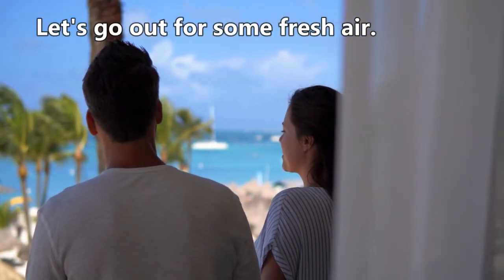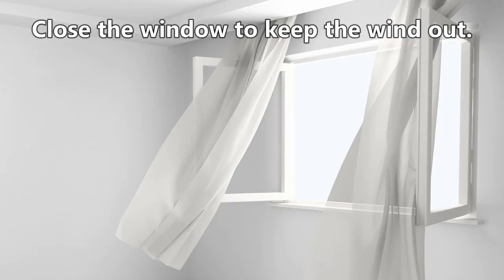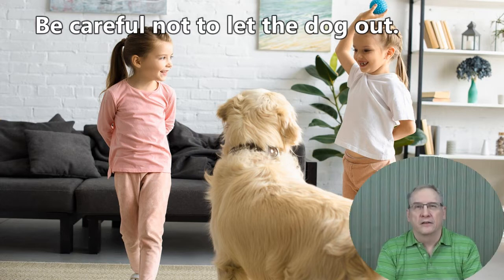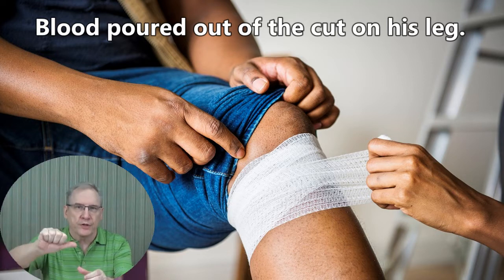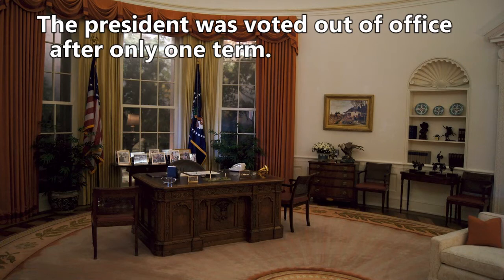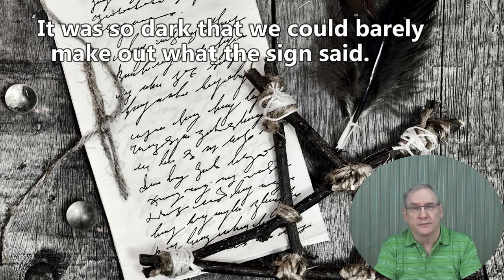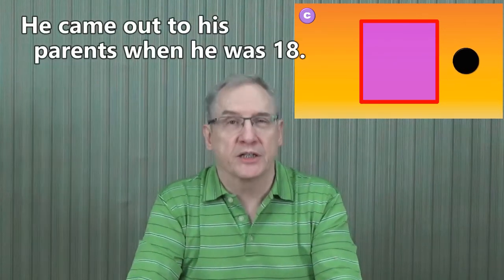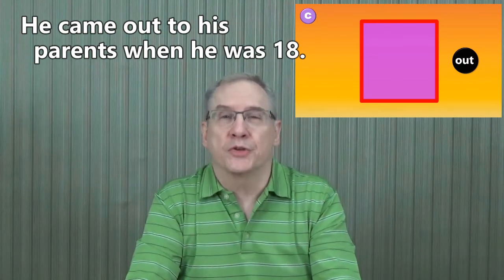語色英文 - 新講座 - 第二十六講 Out (part 1)